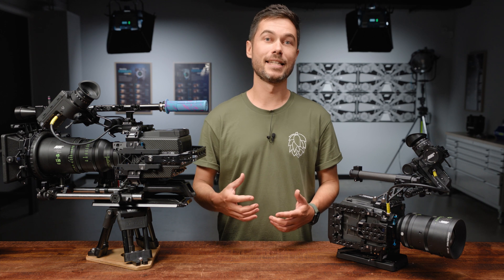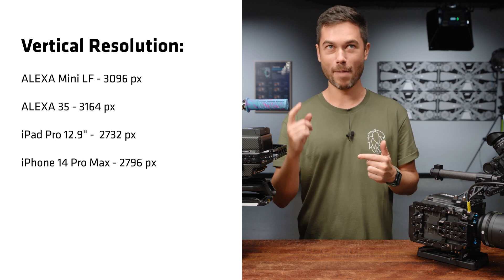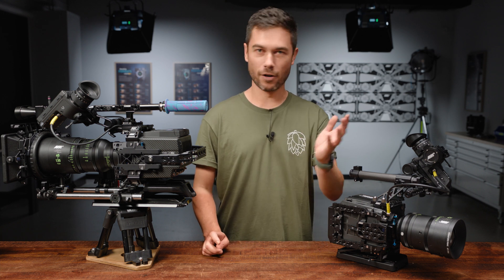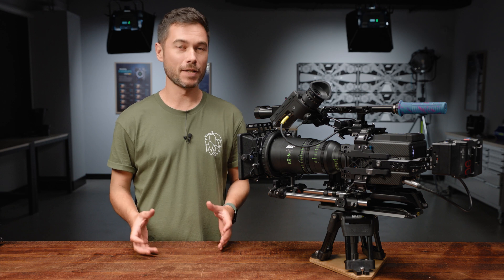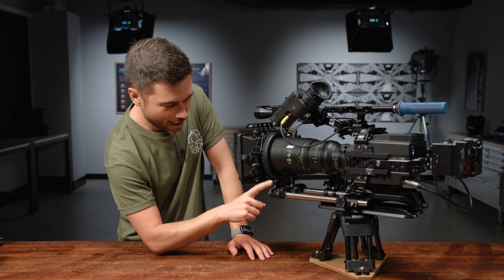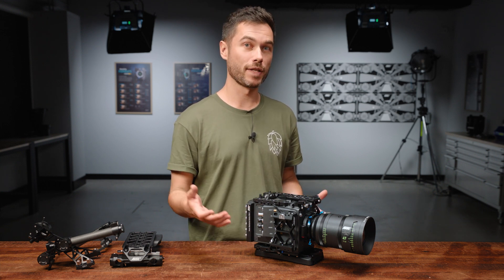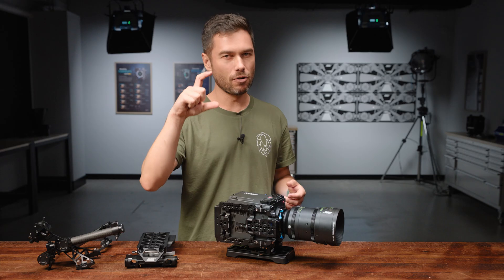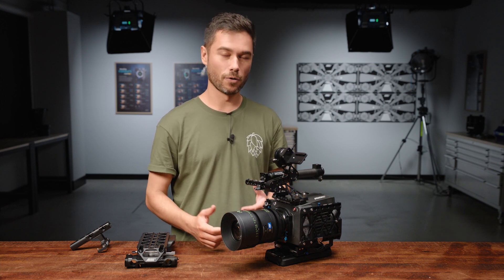ARRI Tech Talk: Shooting 9:16 content with ARRI cameras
Shooting content that requires a vertical deliverable? In this Tech Talk Sean explains how to make the most of our Open Gate recording formats as well as our specific Vertical Format Adapters to get high-quality, cinematic 9x16 footage.

Explore our Frame Line & Lens Illumination Tool to add a 9:16 frame line to your Open Gate framing

0:00 Intro
1:26 Open Gate for 9x16 Delivery
3:49 Rigging a camera sideways
5:30 Vertical Format Adapters for ALEXA Mini LF
8:41 Vertical Format Set for ALEXA 35